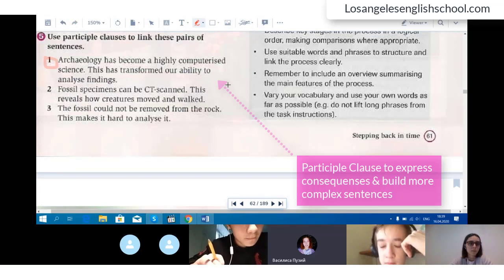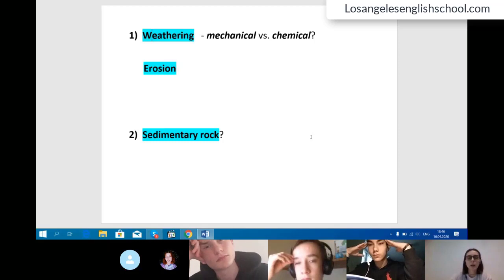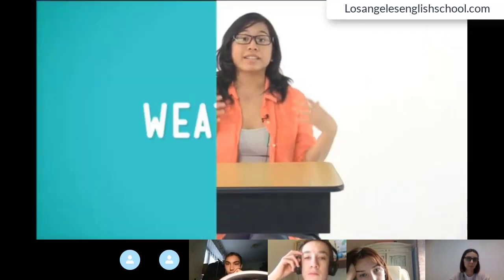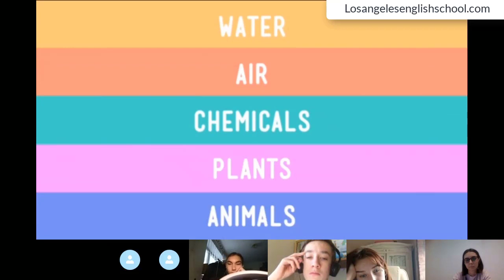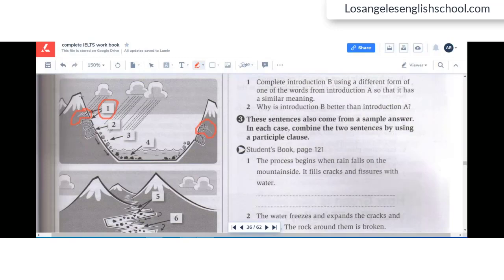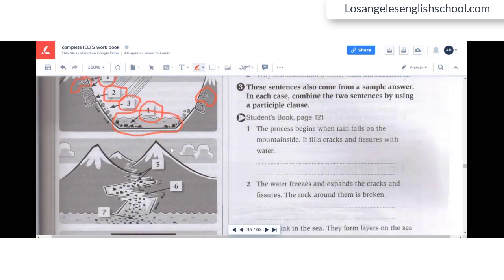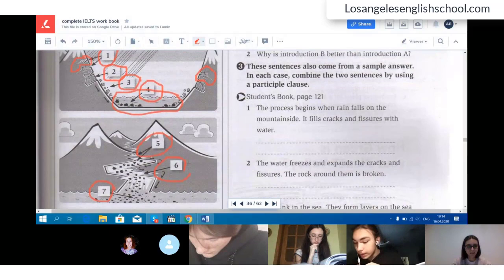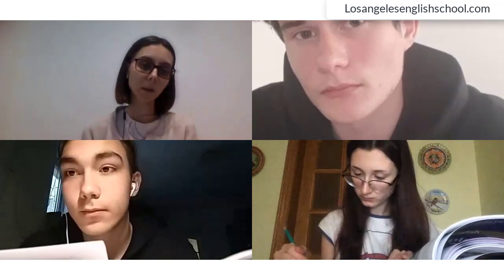IELTS Academic Online Group Lesson / Writing Task 1 "Describe Process"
IELTS PREPARATION ON SKYPE🚀IELTS ACADEMIC WRITING TASK 1 "HOW TO DESCRIBE A NATURAL PROCESS"
🏆 You can get ready for your IELTS with us online from any country of the world!

😊 Describing a process:
✔️ Introduction
  ● Rewrite the prompt in your own words by saying what the diagram/illustration shows
✔️Body paragraphs:
  ● Describe key stages in the process in a logical order, making comparisons where appropriate and using suitable words and phrases to structure and link the process clearly.
✔️Overview
  ● Summarize the main features of the process

At Los Angeles English School we teach:
✔️ IELTS/TOEFL PREPARATION
● full course: 40 lessonss
✔️ GENERAL ENGLISH
✔️ BUSINESS ENGLISH
✔️ ENGLISH FOR IT SPECIALISTS

Do not forget to rate and comment!

English courses for adults and young adult learners "Los Angeles English School".